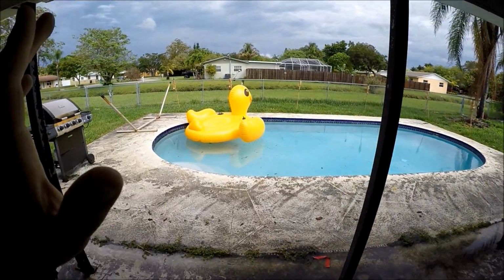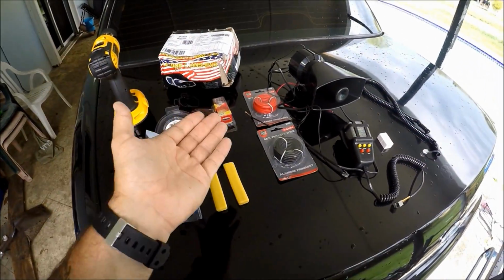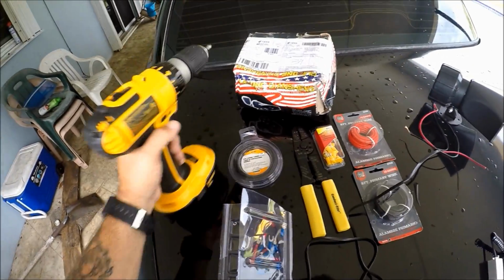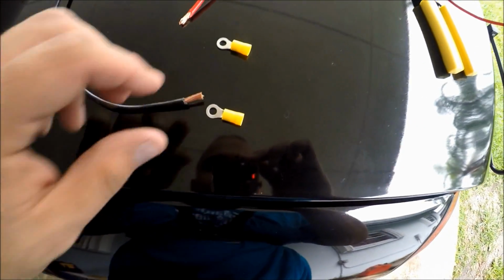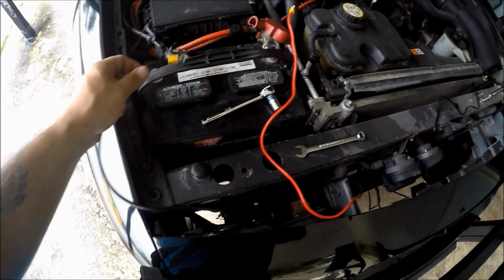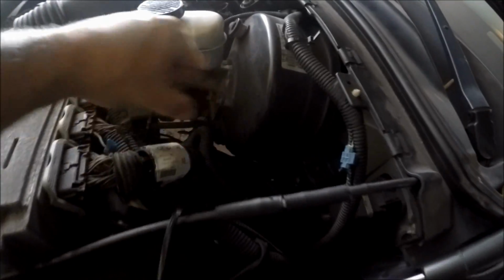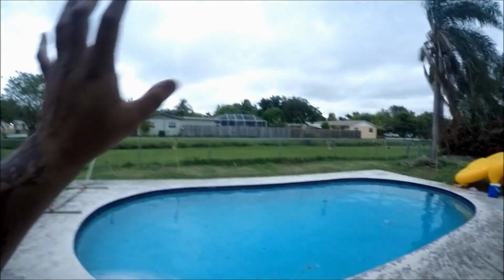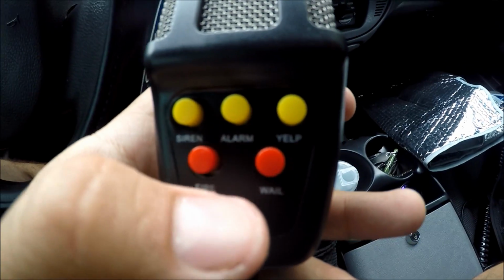INSTALLING A $20 EBAY SIREN!!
Download Car Mechanic Simulator 2015 over here

Checkout Vipersyls YouTube page over here

Follow him on Instagram @VIPERSYL

they just dropped the price to $13.